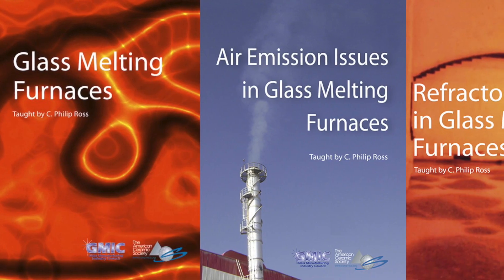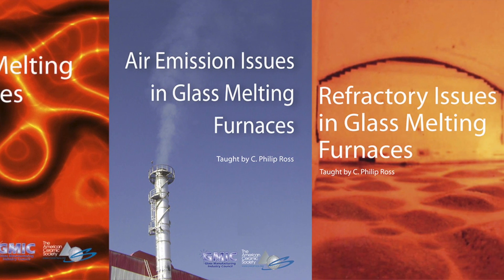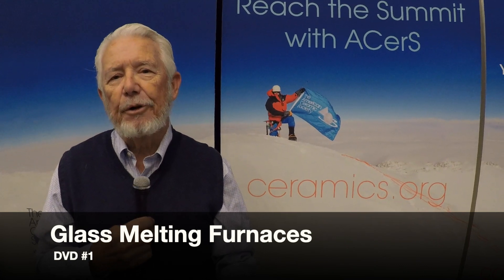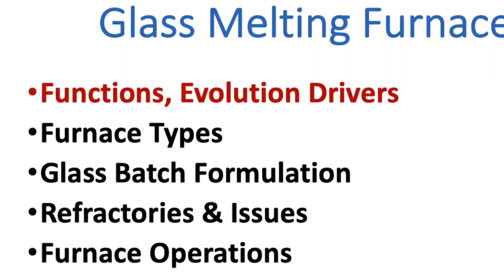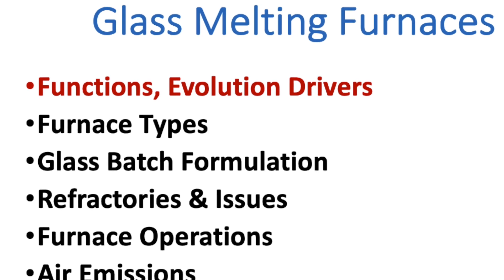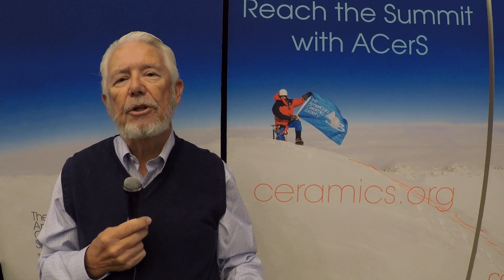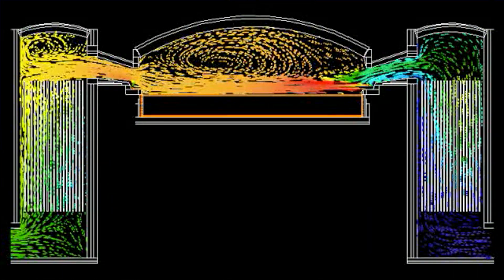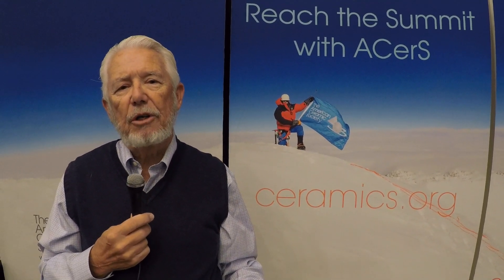Introduction to the glass melting furnace DVD series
ACerS Fellow C. Philip Ross introduces his glass melting furnace series on DVD. Each DVD in the series consists of two disks on the following topics:

• Glass Melting Furnaces
• Air Emission Issues in Glass Melting Furnaces
• Refractory Issues in Glass Melting Furnaces